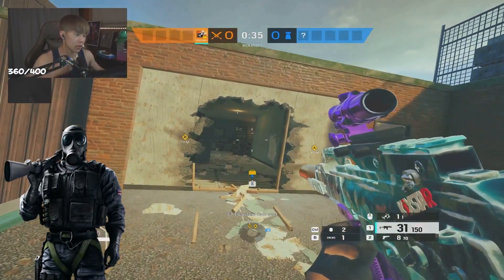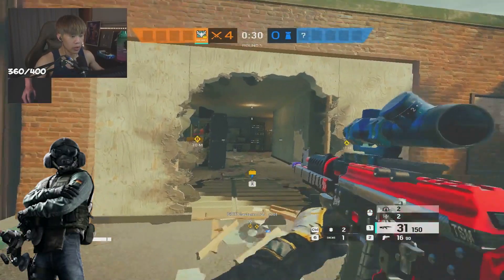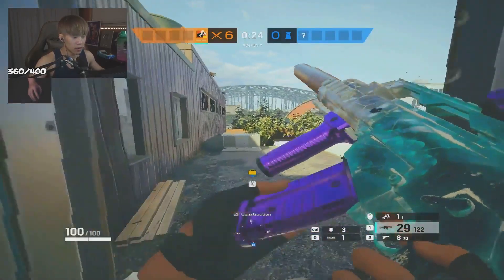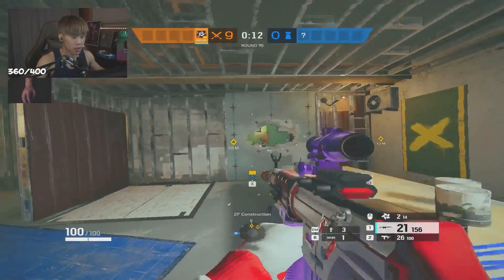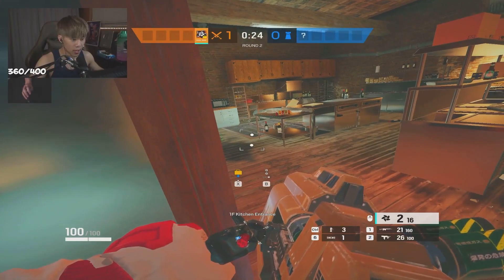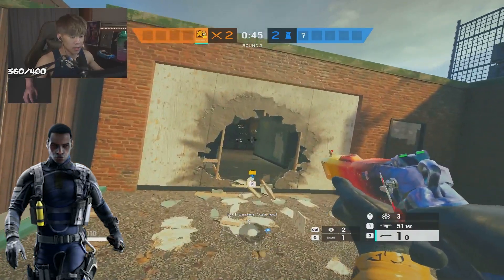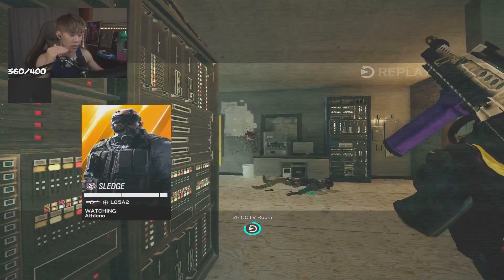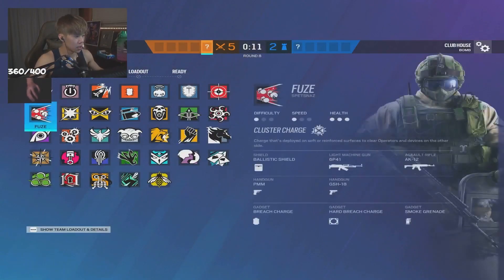Counters Defender Mains DON'T Want You to Know...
This is 1 tip for countering every defender in Rainbow Six Siege!